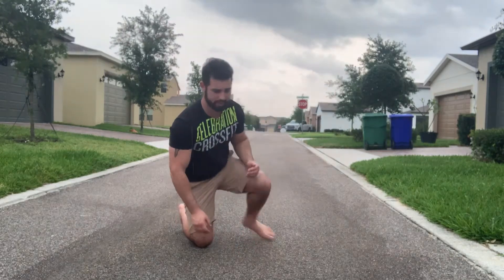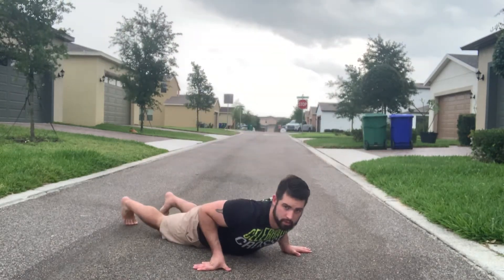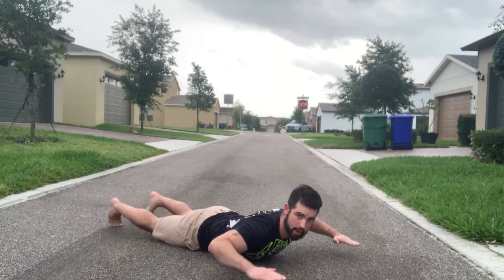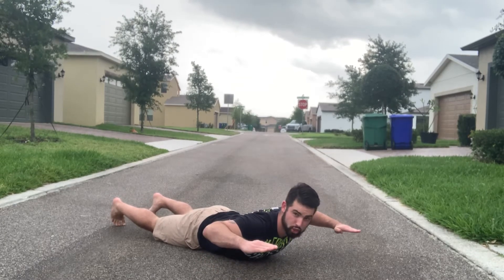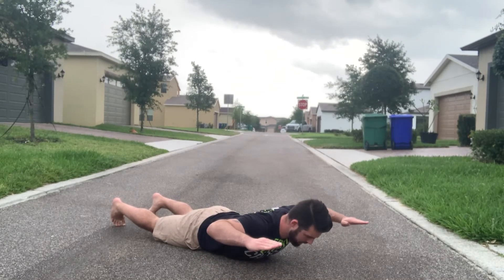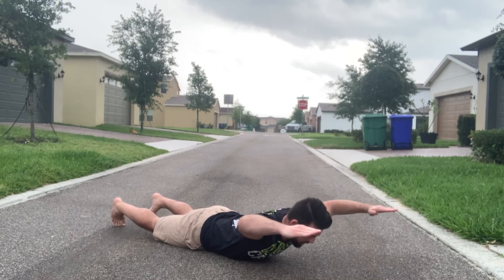Prone Shoulder Presses